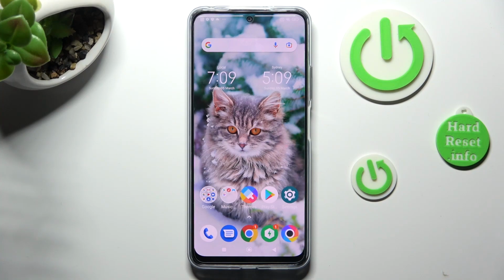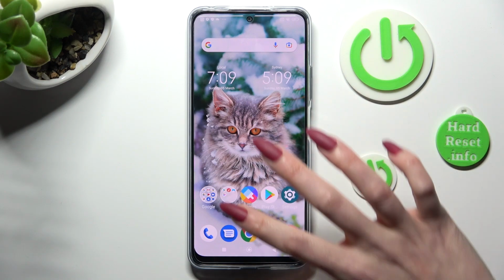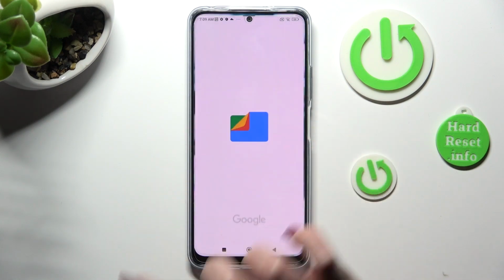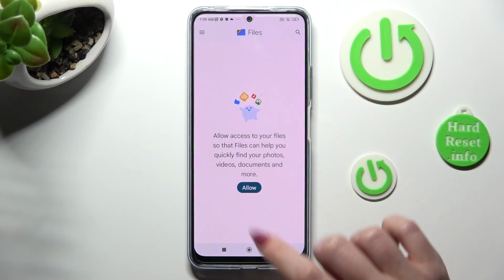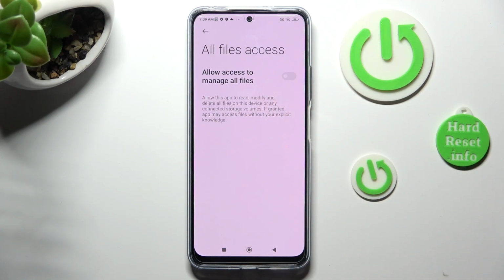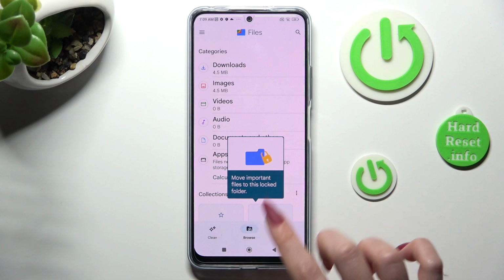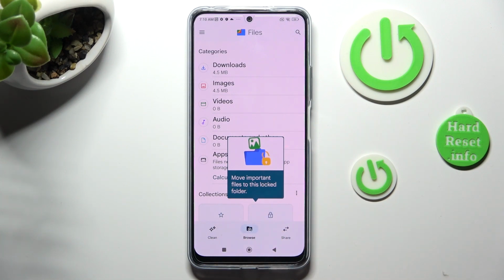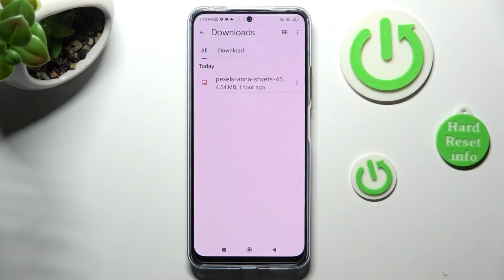How to Find Downloaded Files in POCO X5 – Find Downloads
If you’re not sure, where are all previously downloaded files in your POCO X5, then let us show you! In this tutorial we would like to show you how easily you can find proper folder, called downloads, in which all downloaded files are saved. Thanks to this you’ll be able to find all previously downloaded files, no matter what format they are. So let’s follow all shown steps and successfully find downloaded files.

How to find downloaded files in POCO X5? How to localize downloaded files in POCO X5?? How to select downloaded files in POCO X5? Where to find downloaded files in POCO X5?? Where to localize downloaded files in POCO X5?? Where is downloading folder in POCO X5?